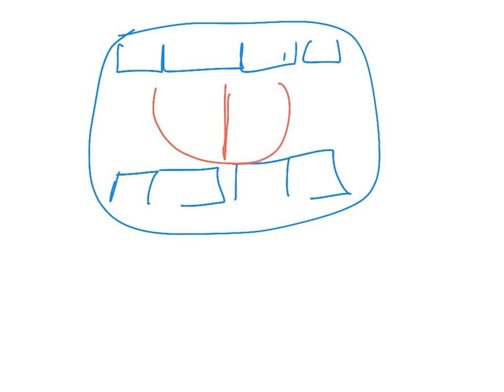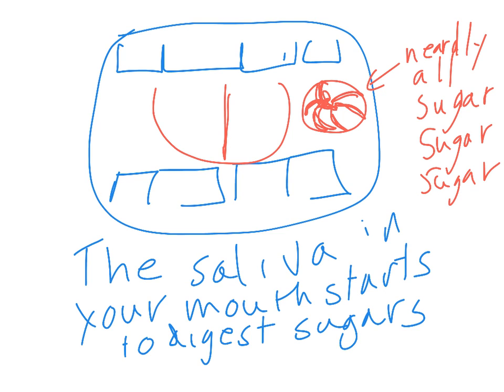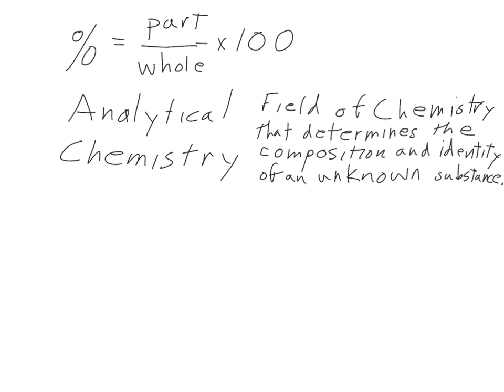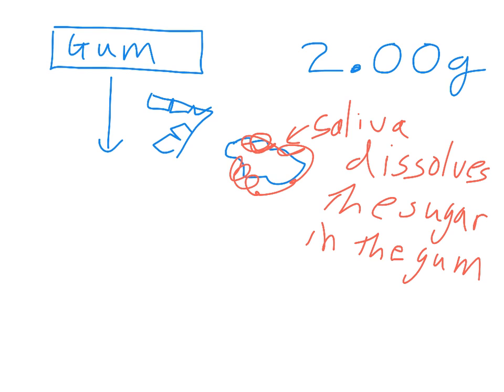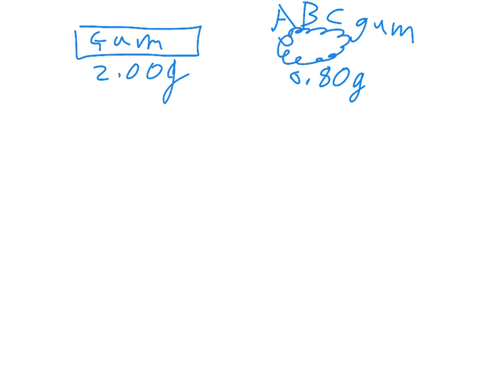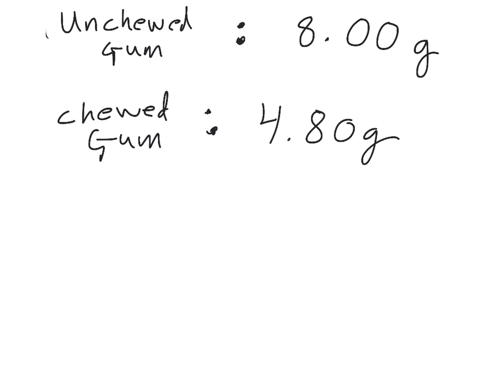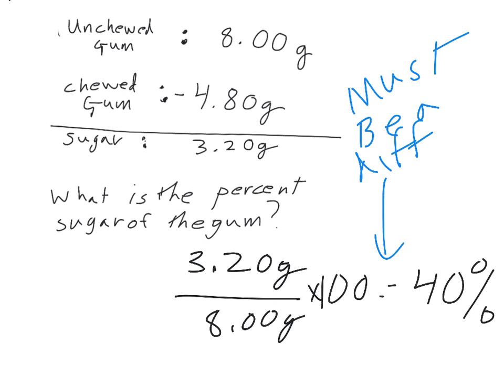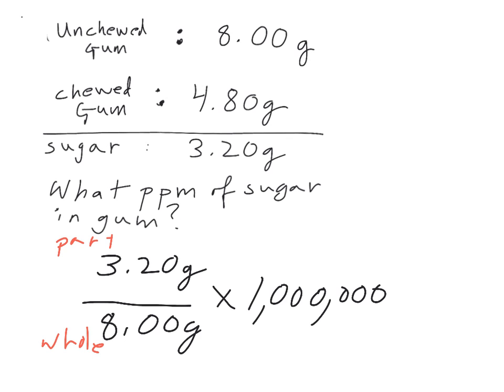sugar in bubble gum